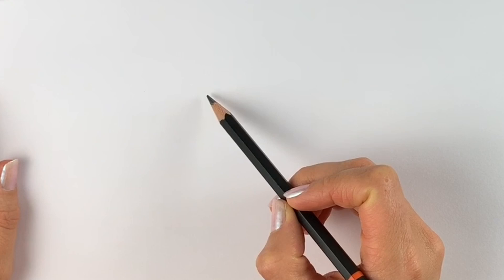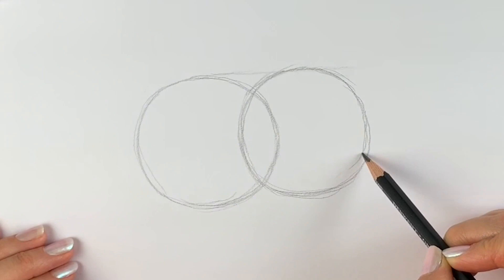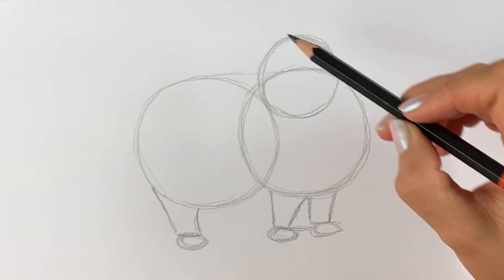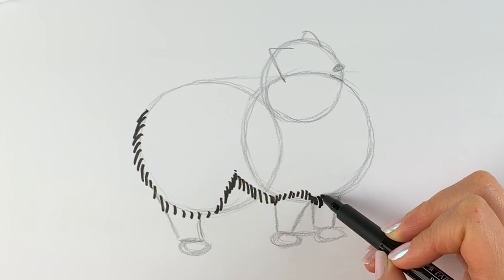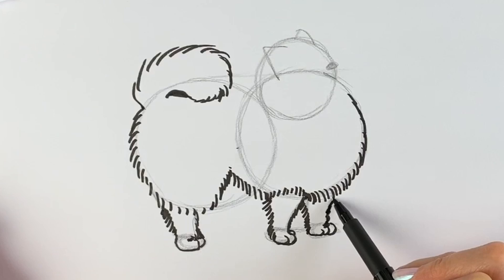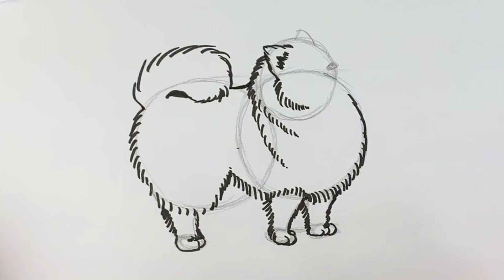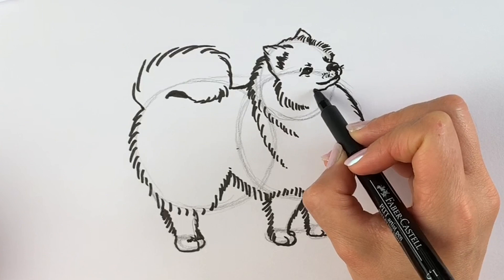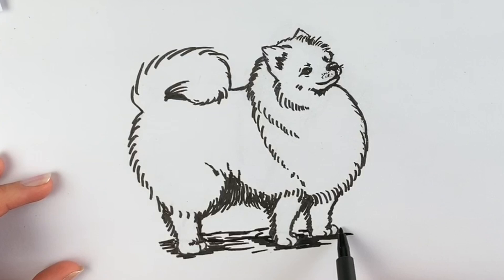Dog Week: How to draw a pomeranian dog step by step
Learn how to draw a pomeranian dog in an easy step-by-step tutorial with artist Harriet Muller. You will need a pencil, a black pen, an eraser and paper.  Made using iMovie.